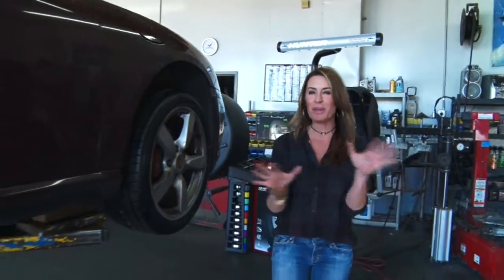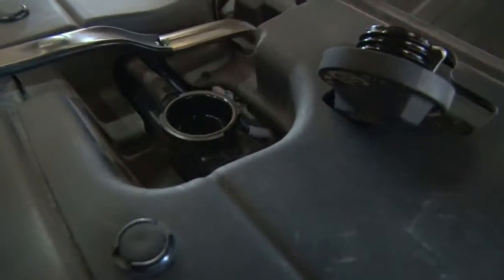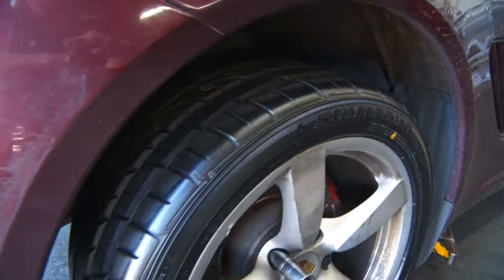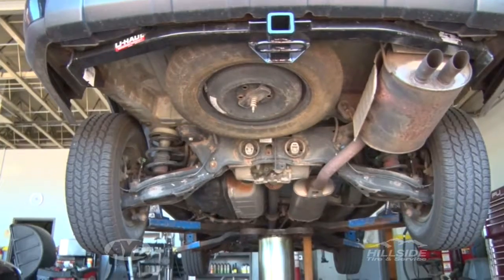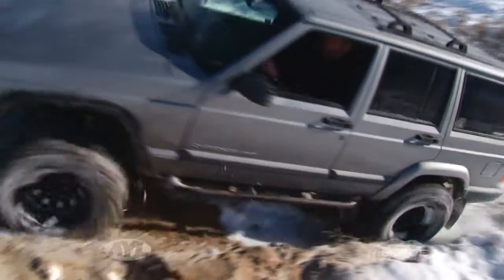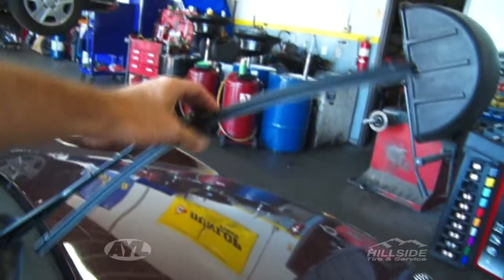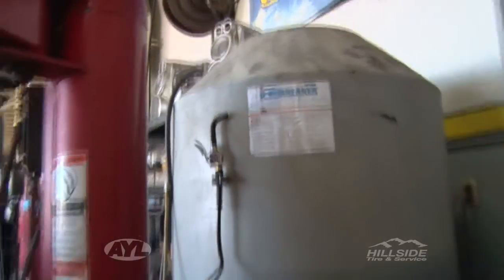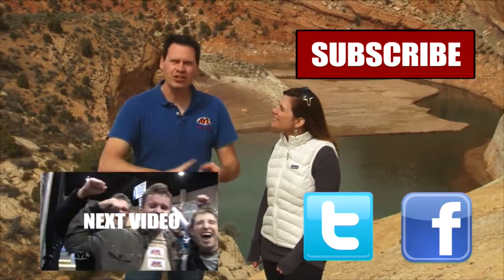Hillside Vehicle Winter Preperation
Reagan and Tom from Hillside Tire go over what we can do to get our vehicles ready for a safe winter.

2469 E. 7000 S. Suite 110
Salt Lake City, Utah 84121